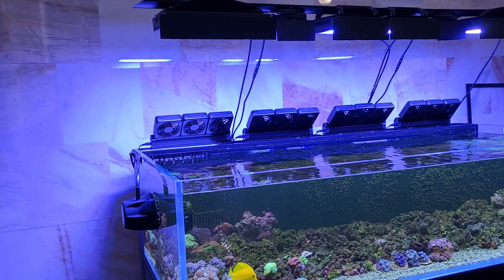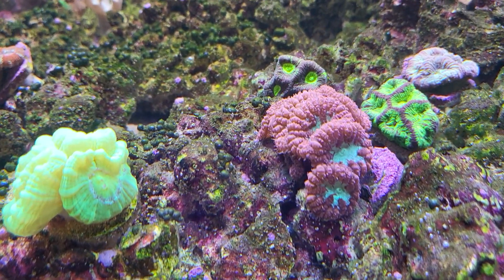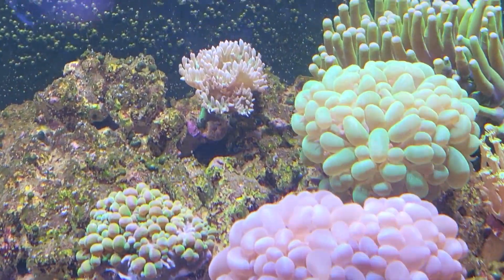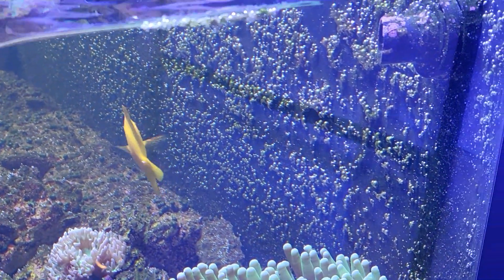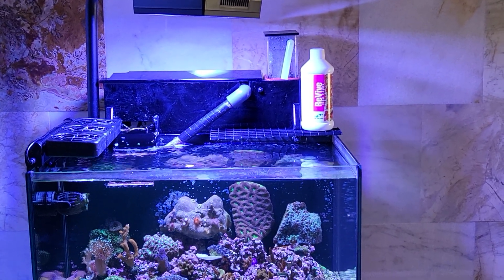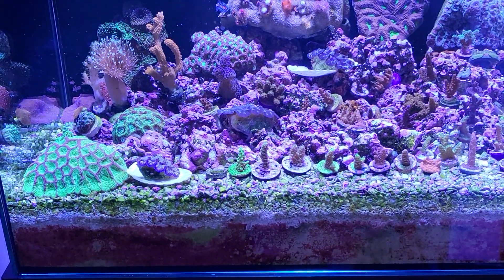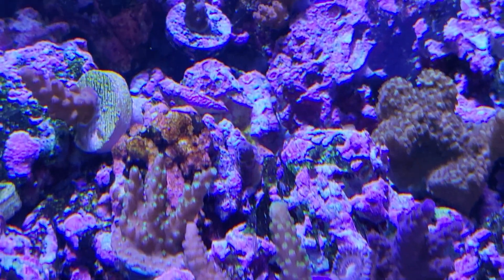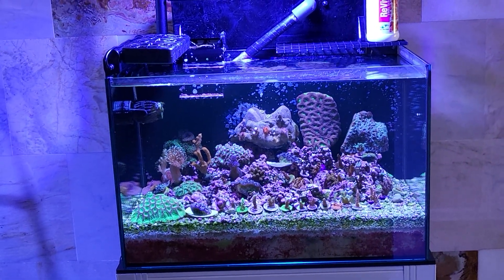More Reefing! 07/01/2022